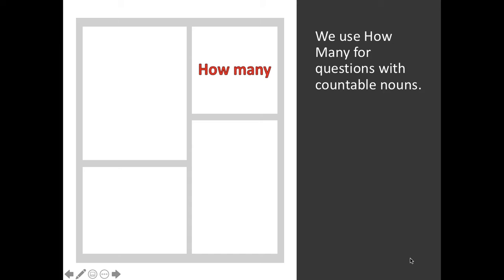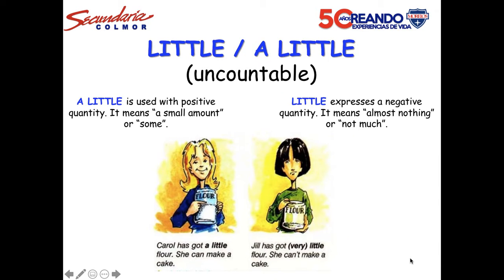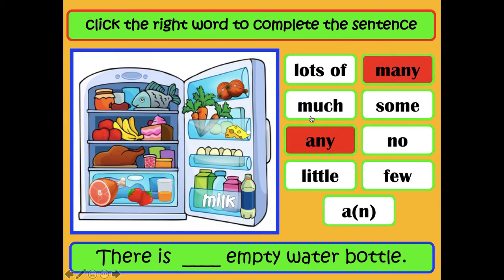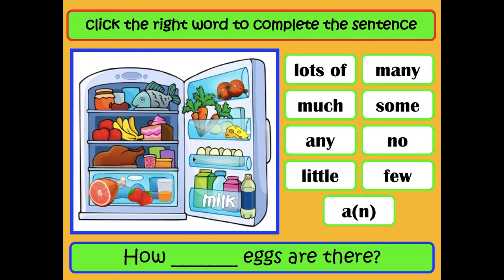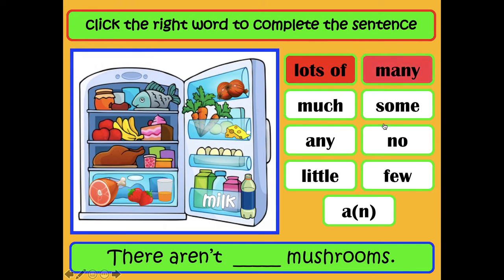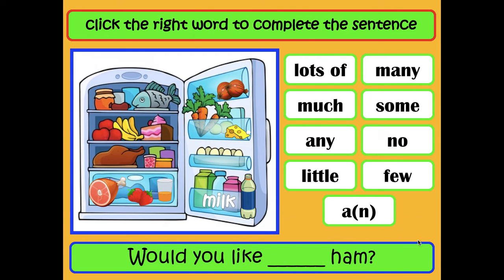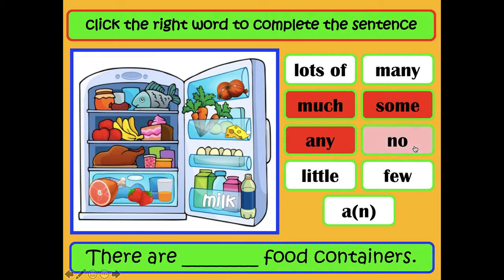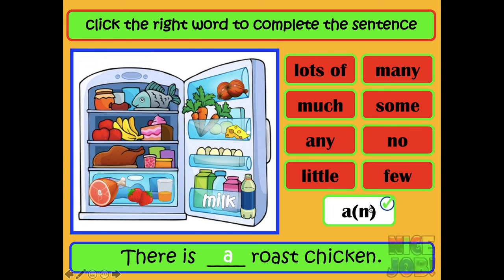1º grade Quantifiers Prof Miguel Flores April 29